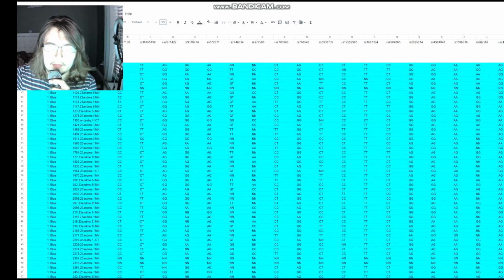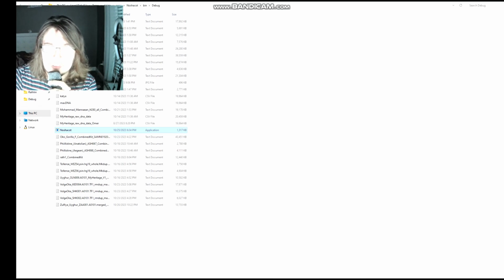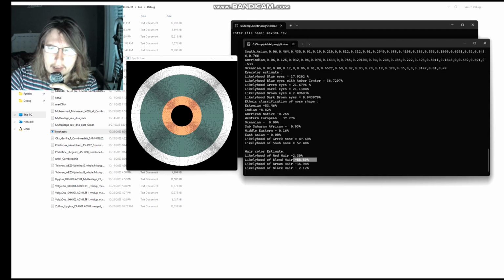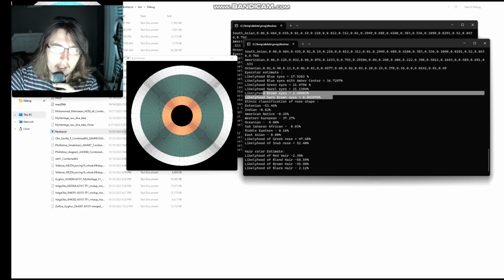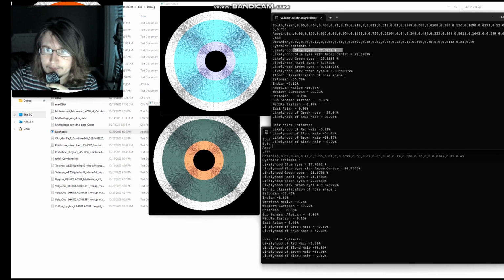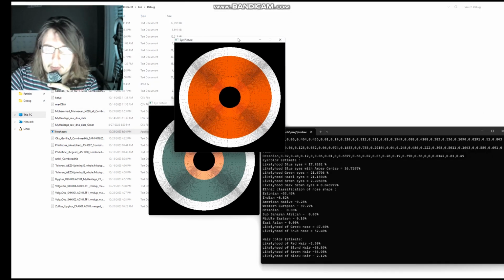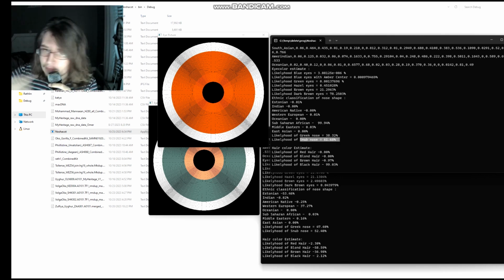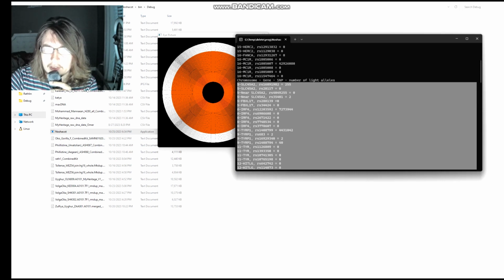Genetics ASMR - Noshacot ASMR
Make sure you are up to date with my developments!
You will find every tool I developed (that I am willing to share) on my website, my itch store, and my GitHub!
I will be updating my tools every once in a while and adding new variations as time goes on to solidify my place for the best phenotyping tools in the world.